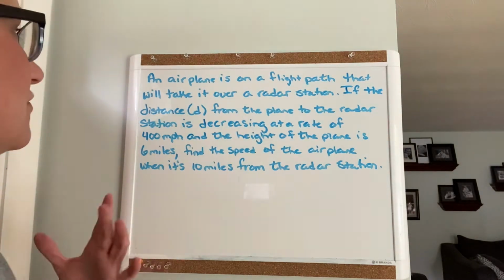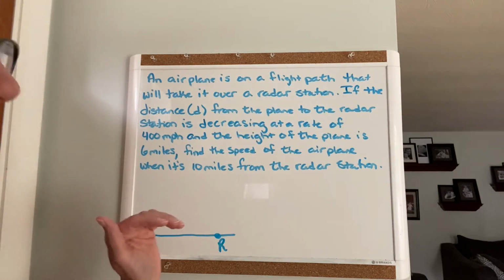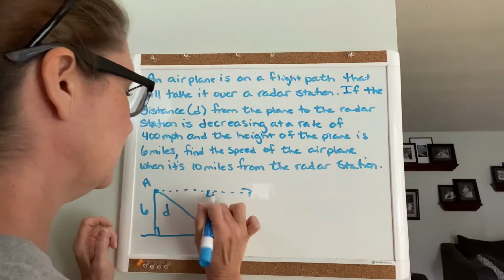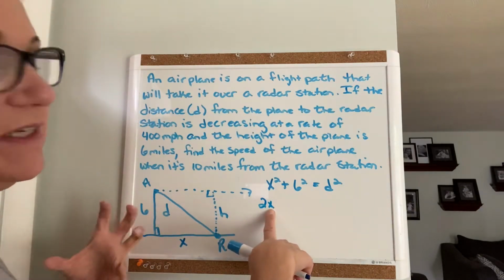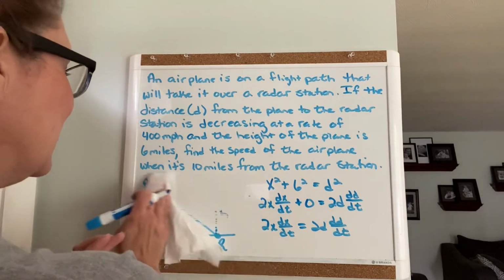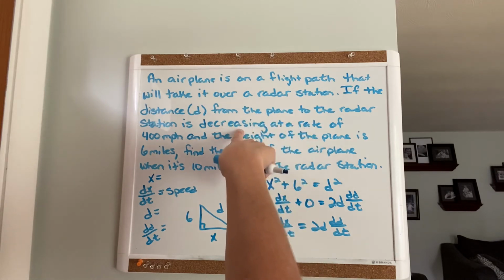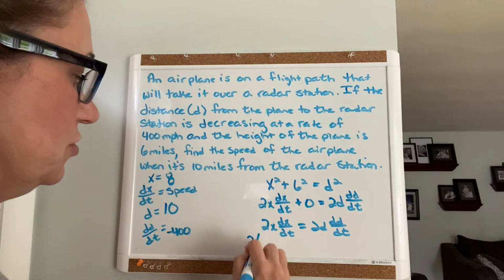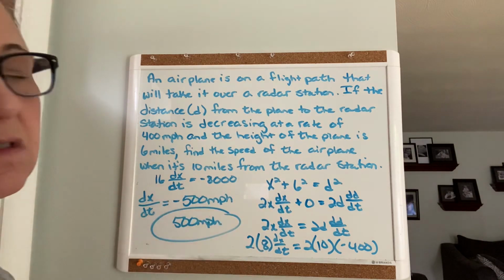Related Rates H11 V1